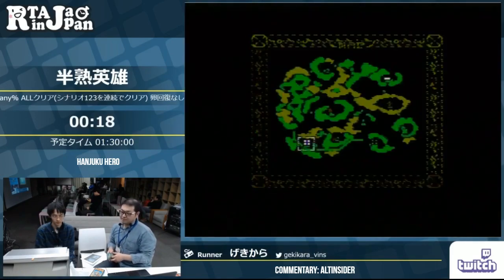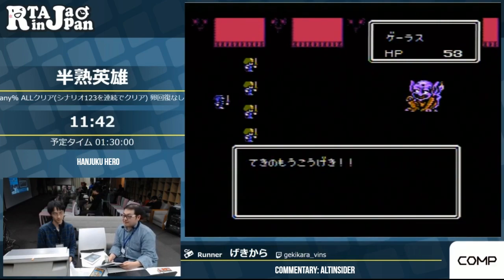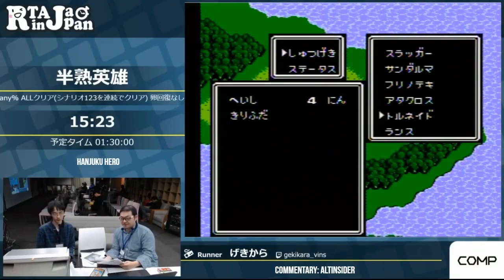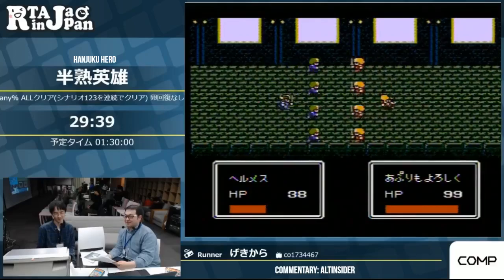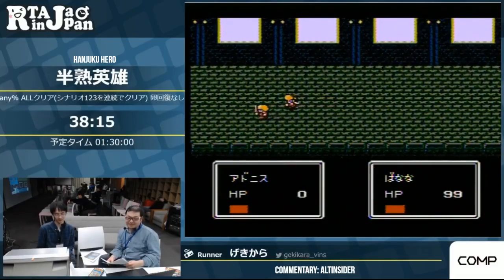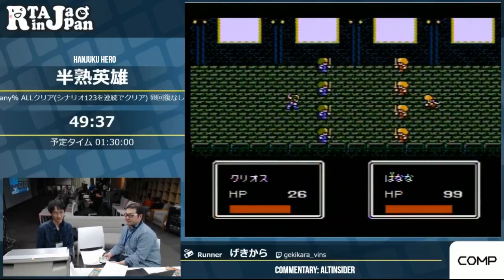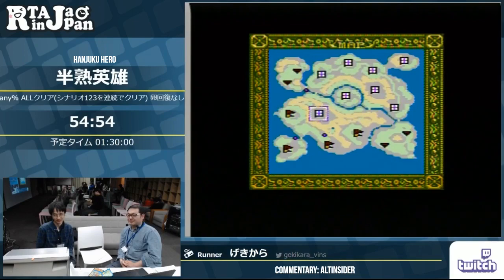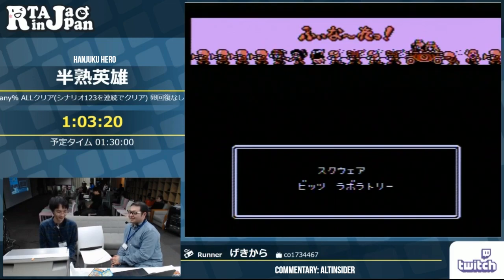Hanjuku Hero Speedrun by Gekikara. RTA in Japan Marathon 2017